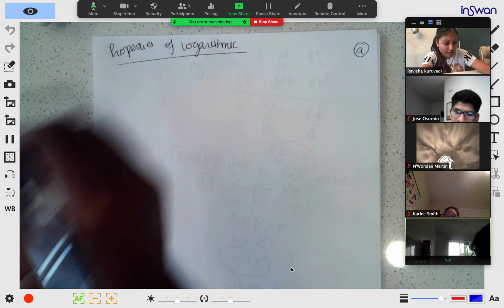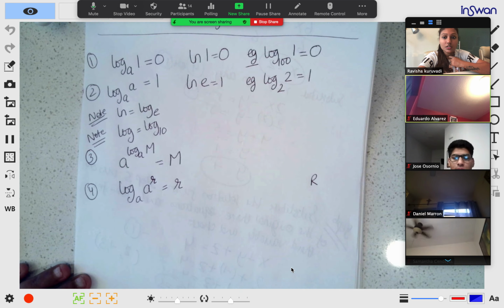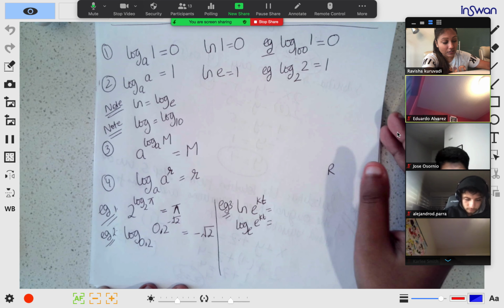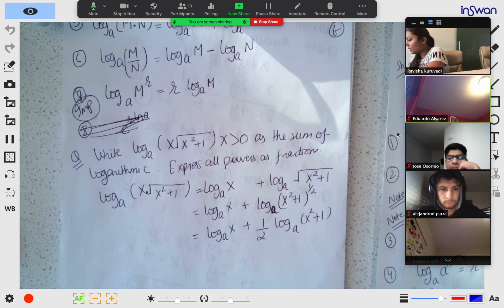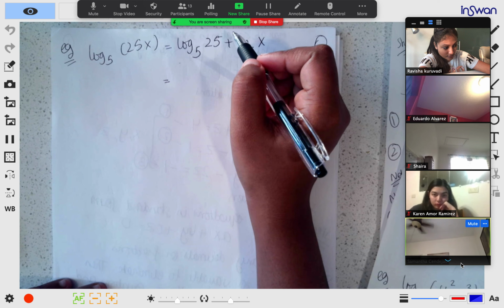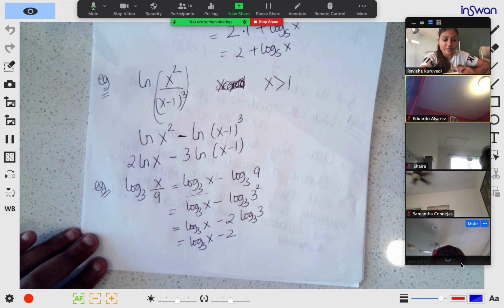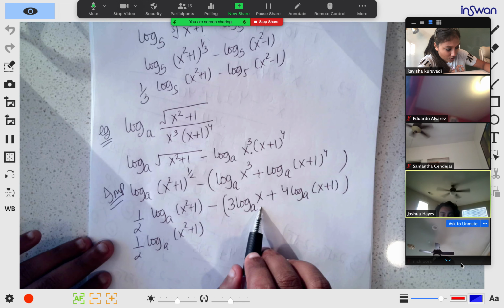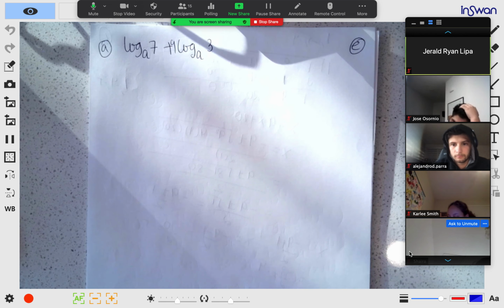5.5 and 5.6 math 244